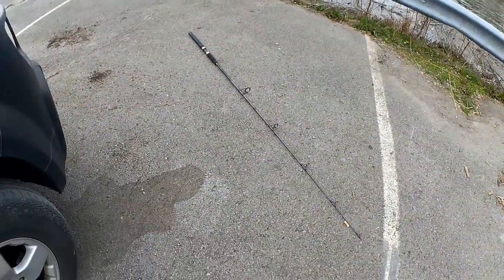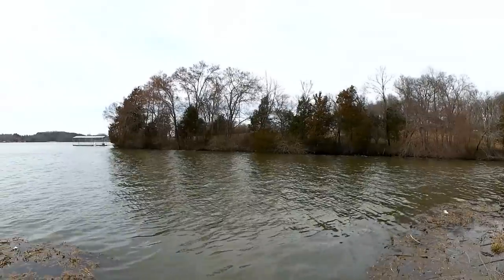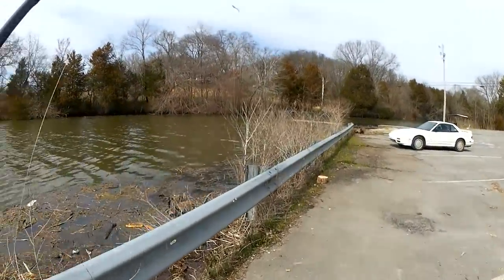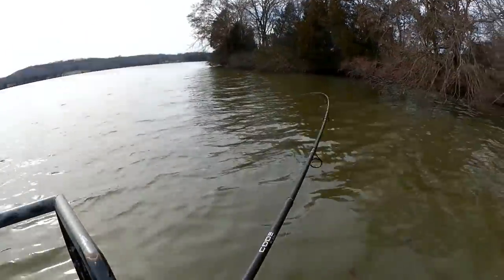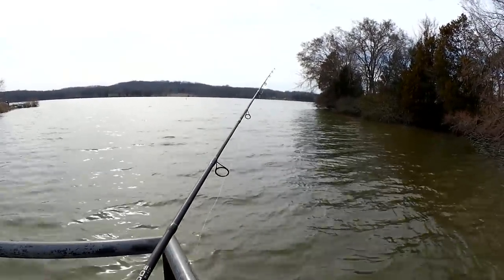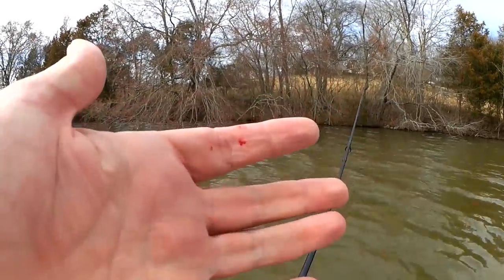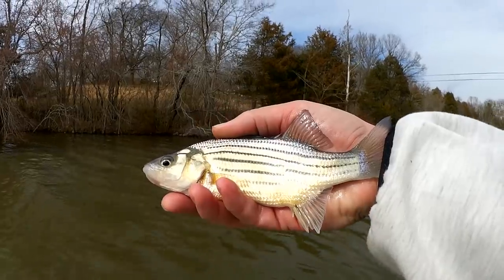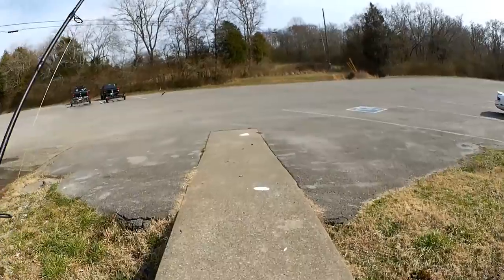Fishing for a Different Kind of Bass - Yellow Bass at Skeletor Park!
Today I am fishing for a different kind of bass, yellow bass at Skeletor Park! Did you know there are more bass than just largemouth and smallmouth bass? As a matter of fact, those aren't even true bass. The yellow bass is a true bass! You can catch them on minnow imitating lures like Gulp minnows, or even grubs and jigs. The are okay as far as eating them is concerned, and are always fun to catch. Watch out for those spines though! If you want to try fishing for a different kind of bass, maybe yellow bass is a good option for you.

Send mail to the show here:
Realistic Fishing

Awesome Patrons: Devin Long - Patrick Brote - Scott Hettel - Chue Lee - Scott Kidder - Clinodev - A Guy From Denmark - Jung Hoon Choi - Gerry Carpenter - John David - Daniel Lightsey - ax - Joshua Johnston - Gail Hayes - Cindy Berry - Jay B - Brooks Meyers - Eric Payne - Jason Compton